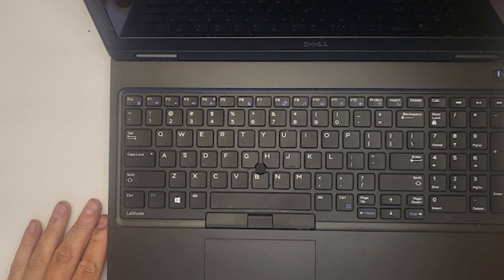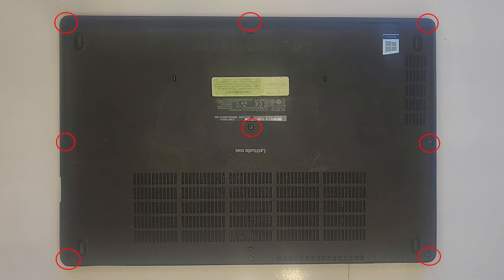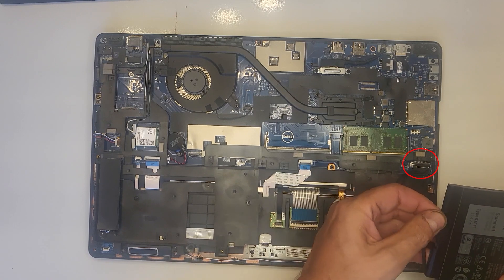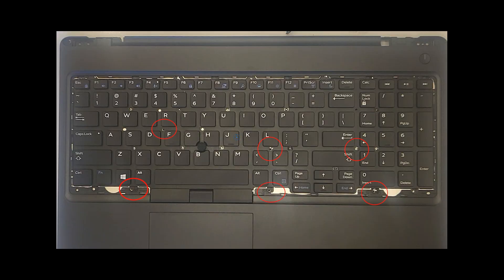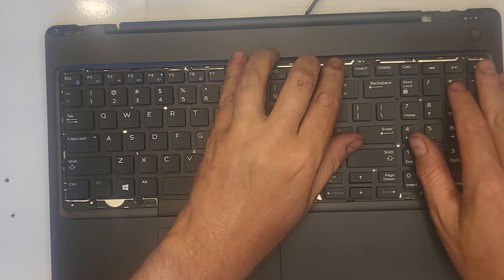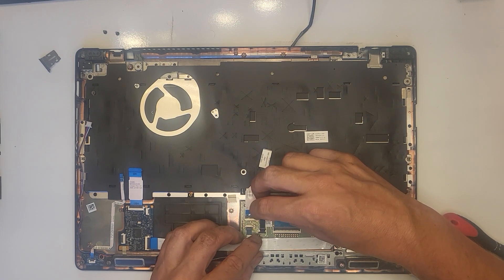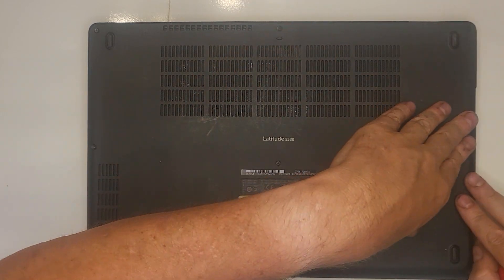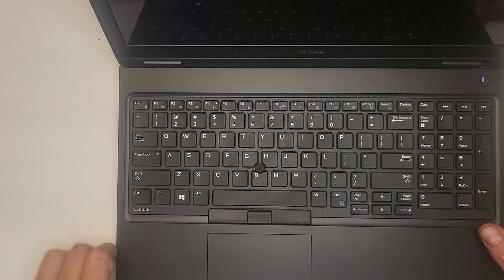Latitude 5580 keyboard replacement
I was given this laptop with a broken keyboard and found a replacement on Amazon. Hopefully you find this useful.